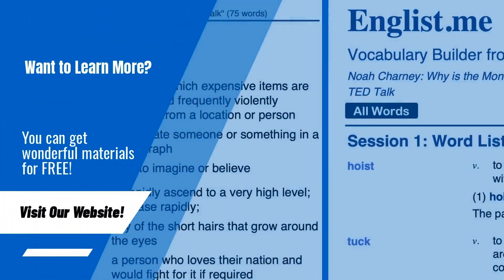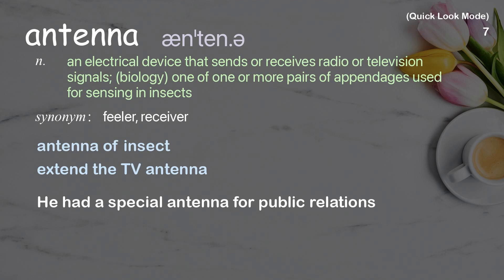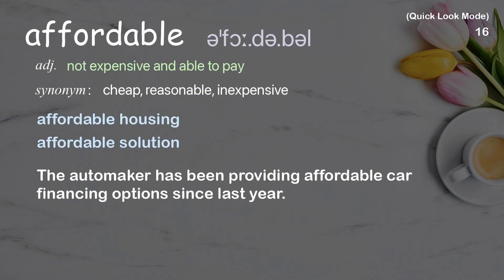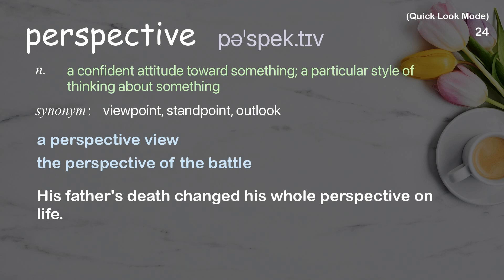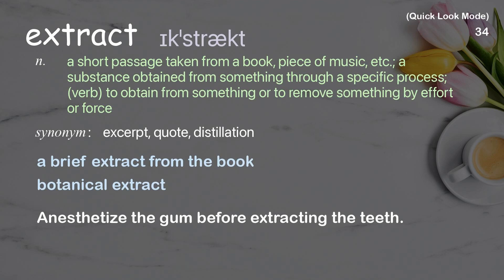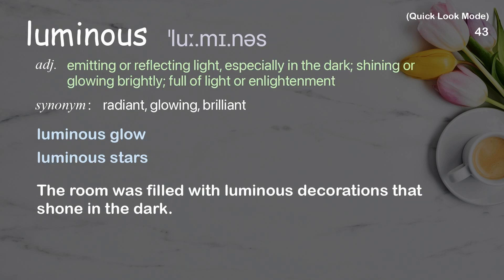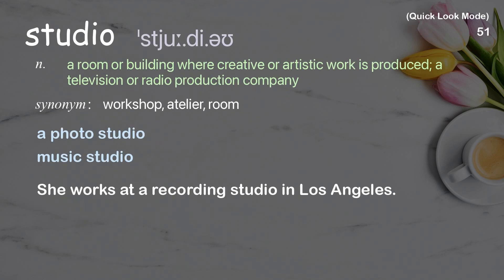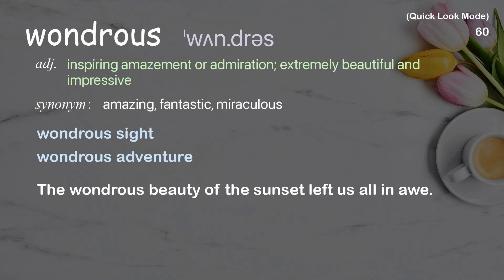60 Academic Words Quick Look Ref from "Sculptures that'd be at home in the deep sea | TED Talk"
■PLEASE NOTE

■Reference Source
Shih Chieh Huang: Sculptures that'd be at home in the deep sea | TED Talk